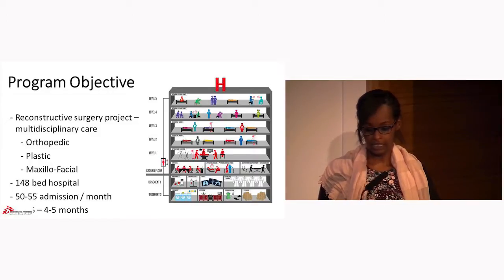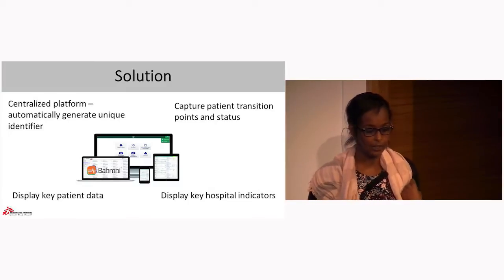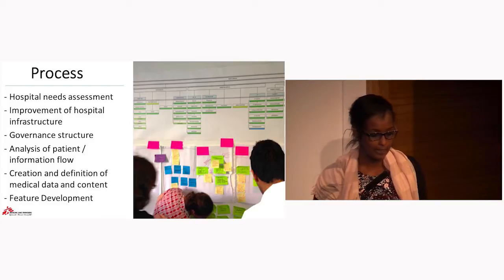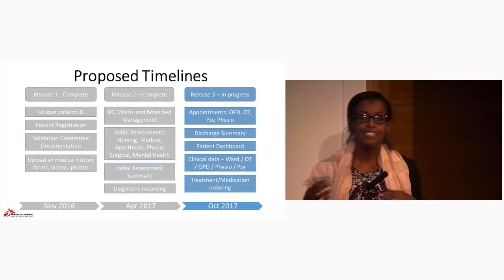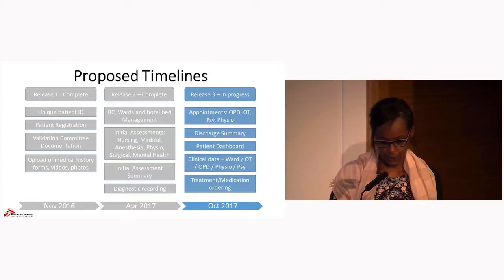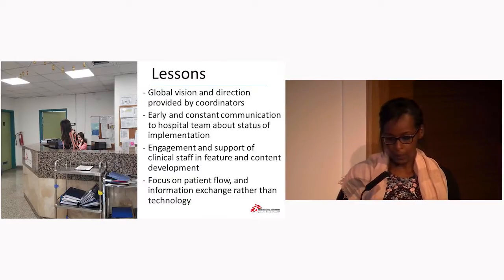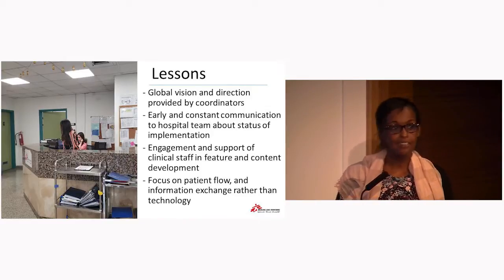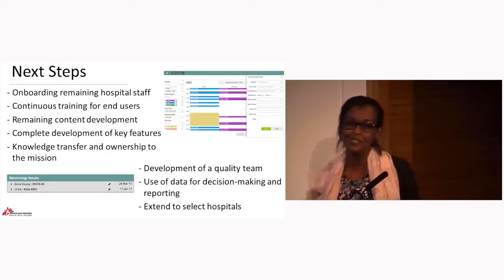Implementation of an electronic medical records system: Amman RSP Hospital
This video is part of an F1000Research channel that includes posters, slides and videos from the MSF Scientific Day: Innovation 2017.